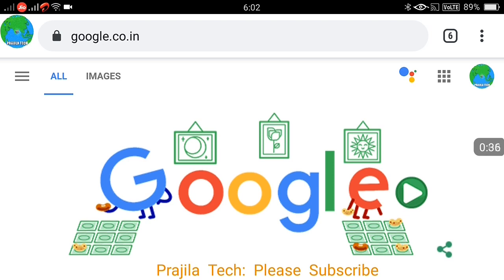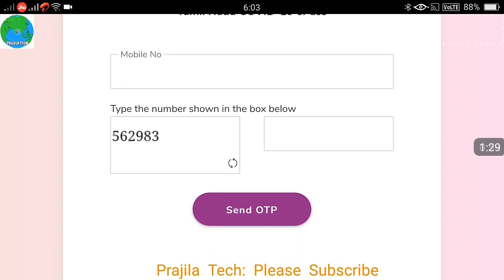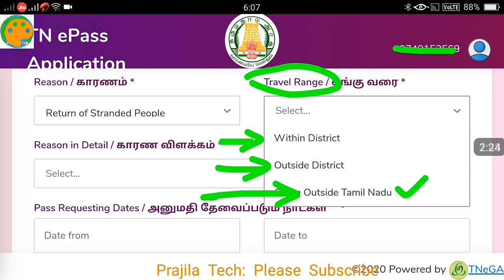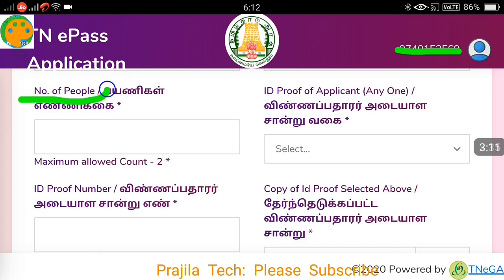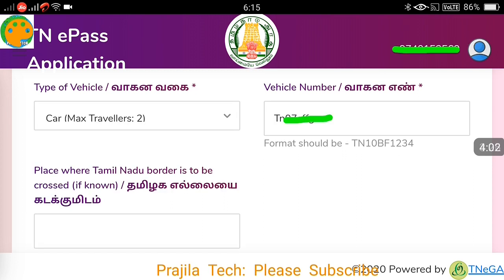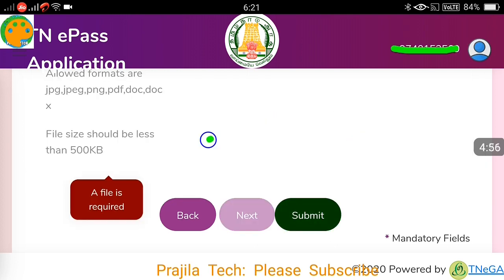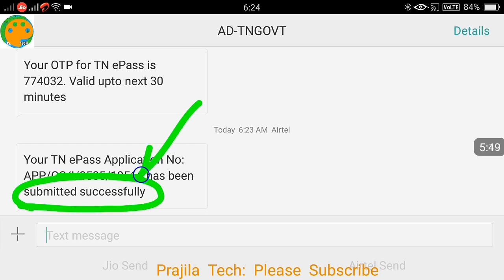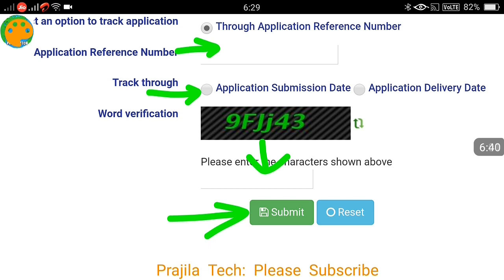Travel Pass Registration From And Within TamilNadu During COVID 19 Lockdown Unlock 3.0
You can raise a travel pass to travel inside as well as to travel outside tamil nadu online. It is quick and easy process. In this video we will also show you how to check your travel request application status online.